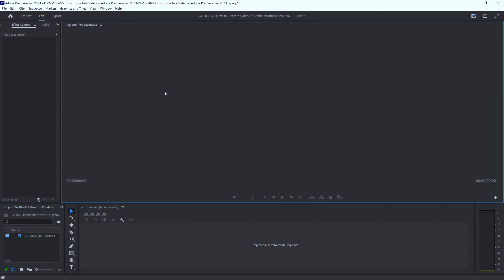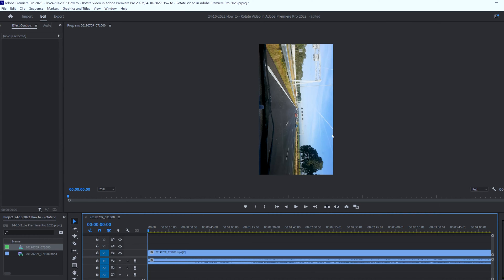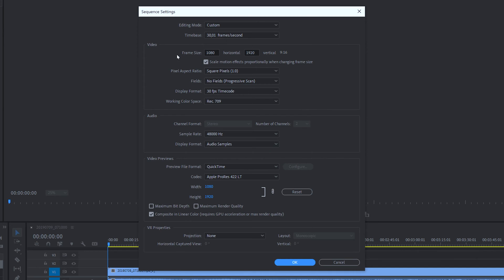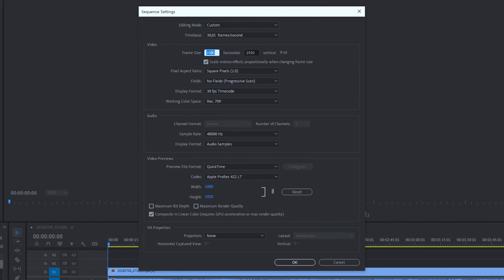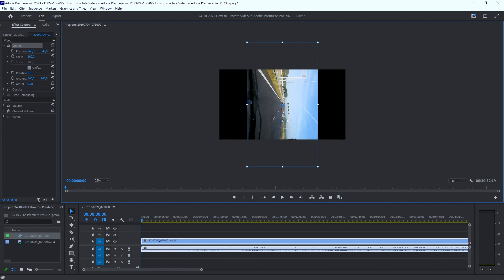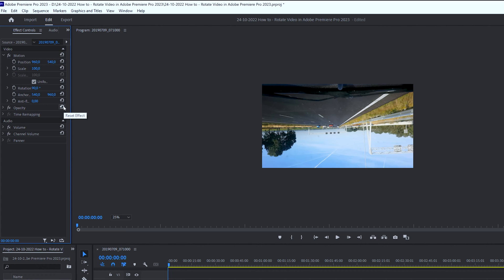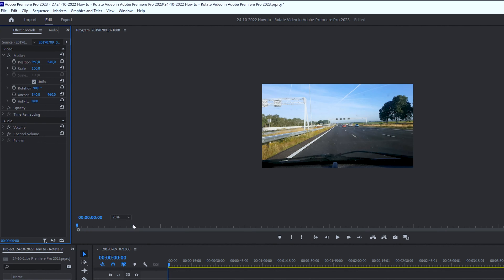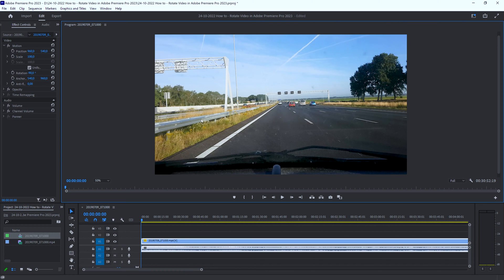Adobe Premiere Pro 2023: How to Rotate Video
How to Rotate Video in Adobe Premiere Pro 2023

Are you looking for a step-by-step tutorial on how to rotate a video in Adobe Premiere Pro 2023? Look no further! This tutorial will guide you through the process of rotating your footage, from finding the rotation tool to adjusting the angle of rotation. Whether you're a beginner or an advanced user, you'll learn tips and tricks for fine-tuning the rotation to get the perfect look. By the end of this tutorial, you'll be able to rotate your videos with confidence and create professional-looking footage. So, enhance your video editing skills and learn how to rotate video in Adobe Premiere Pro 2023 by watching this tutorial now!

Timestamps

00:00 Introduction
00:24 Portrait/landscape Sequence settings
01:00 Clip rotation settings
01:37 wrap up

the settings that are changed in the video are the following.
the sequence settings that you should change is from vertical to horizontal.
set rotation settings to  " -90 "

1080p
1080 x 1920 = vertical.
1920 x 1080 = horizontal

4k
2160 x 3840 = vertical
3840 x 2160 = horizontal

**youtube Camera i use
**youtube lens i use
**Capture card

Be Nice, Be kind, Teach and learn from each other. If you have any questions please ask.